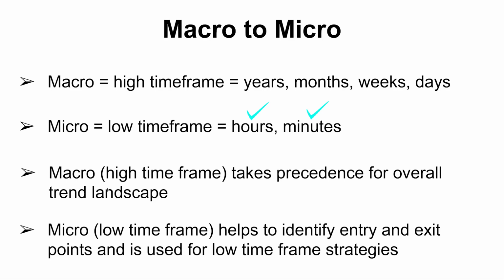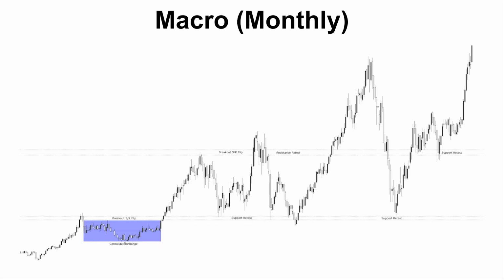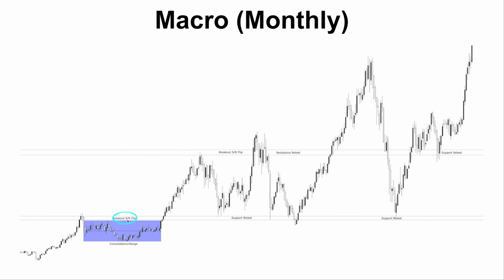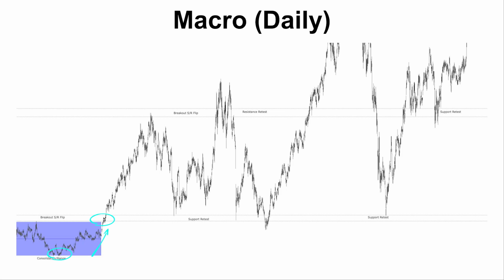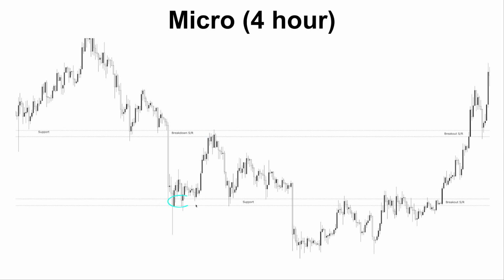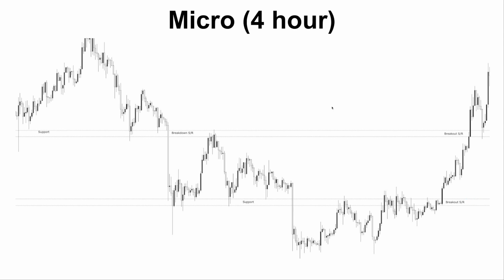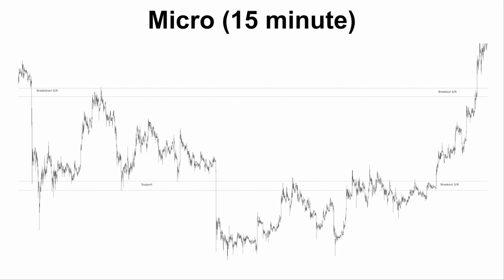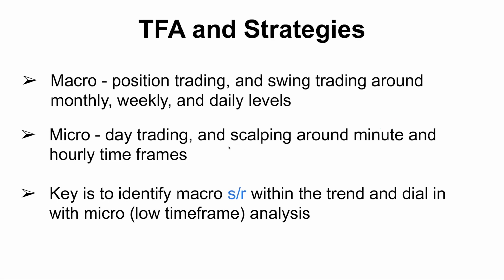Best Timeframes to USE when Trading !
Welcome to Course One Laying the Foundation. There're gonna be FIVE modules in this course

Module one is called Supply and Demand.

Here we'll learn all about the different types of market participants, the basics of price, action, and go over the most fundamental concept in trading support and re.

In module two, identifying the trends. We'll learn the difference between ranging and trending markets and how we can use that information to take better trades.

In module three, we'll take an even deeper dive and learn all about market structure. What is it ? How do we identify it? But most importantly, how do we use it to our advantage?

In module four, we'll learn about timeframe analysis, and this is arguably the most confusing aspect for a lot of newer traders. What timeframe should I trade, which is the best? We'll give you the answer to those questions as well as teach you how to chart watch effectively.

Then we'll sum it all up in module five with the most overlooked aspect in trading risk manage. We'll teach you how to size your trades appropriately, improve your profitability, and teach you the basics of math and statistics and just how important they are to your trading.

Well, with that said, guys, I wish you the best of luck on this journey. Have fun and enjoy.

READY TO TAKE IT UP A LEVEL ?

0:00 Intro

0:14 Macro to Micro

1:14 S/R & TFA

1:53 Macro Monthly

5:49 Macro Daily

7:37 Micro (4hour)

9:46 Micro (15 minutes)

12:12 TFA and Strategies